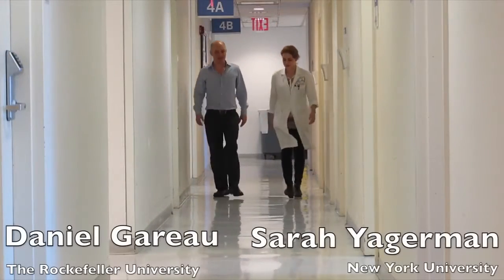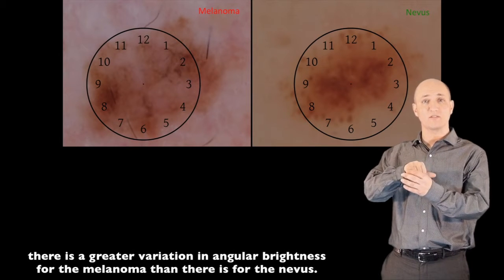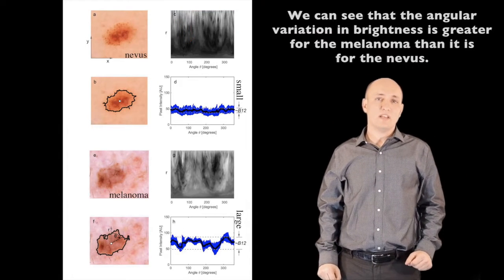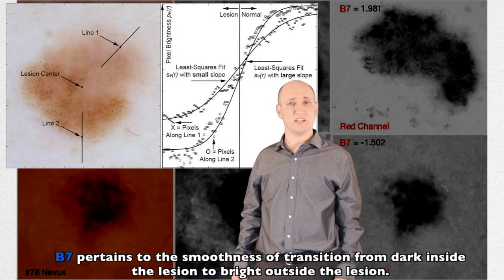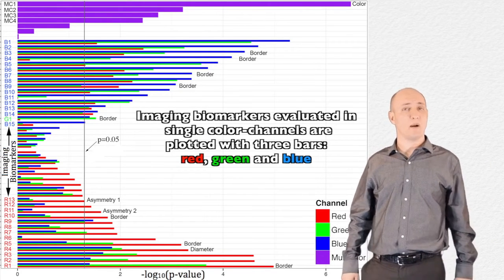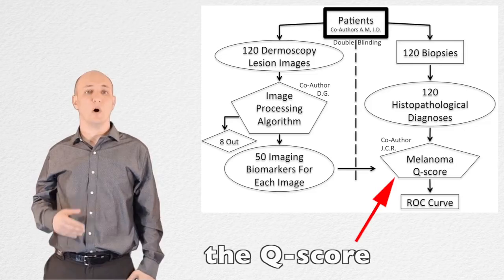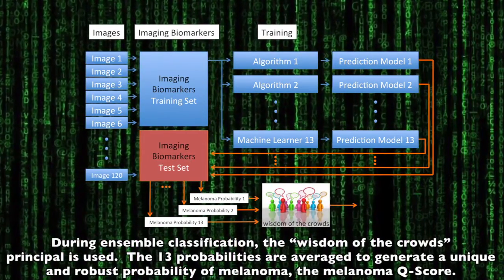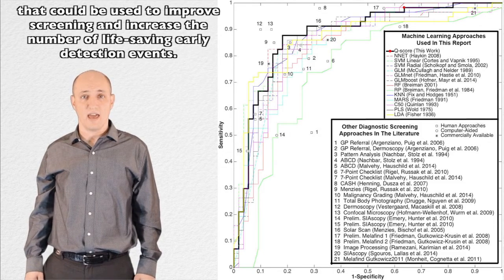Experimental Dermatology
Melanoma is the most deadly skin cancer.  Find out what scientists are doing to detect it early, when it is curable!

Created by Dan Gareau, The Rockerfeller University